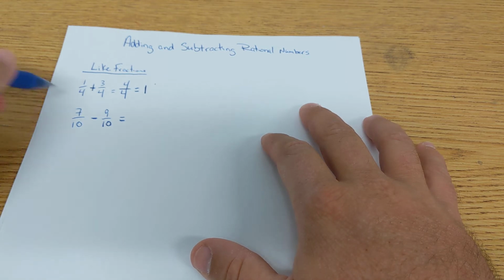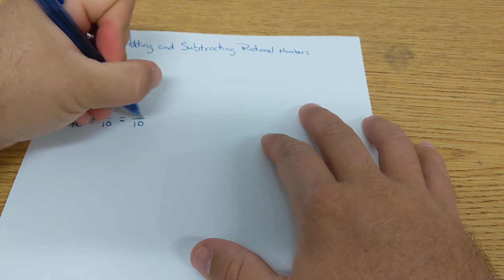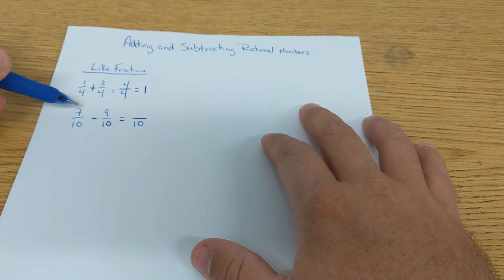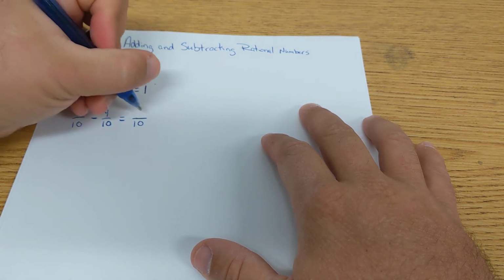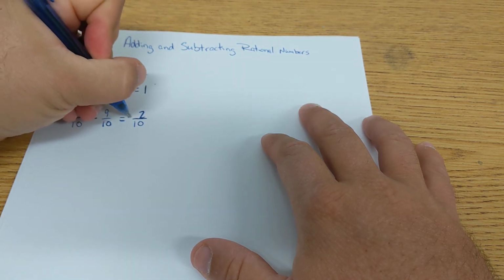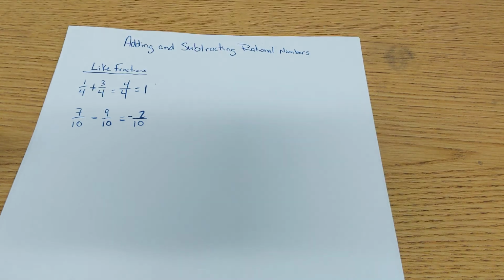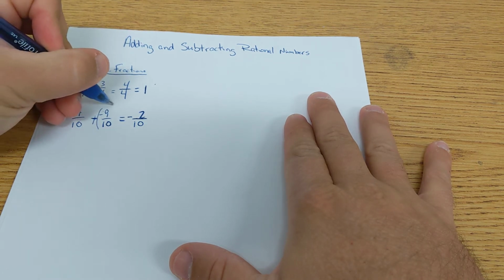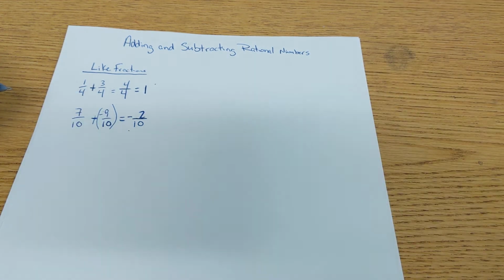Adding and subtracting decimals and fractions.